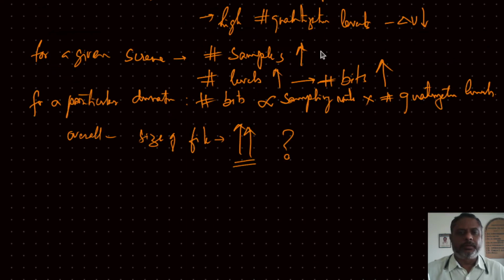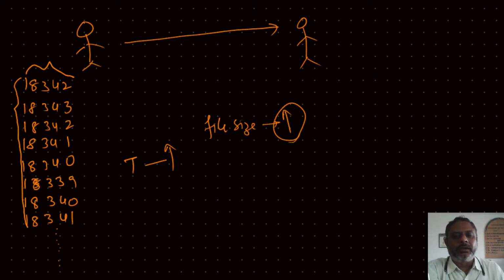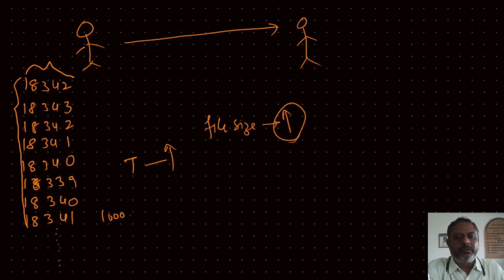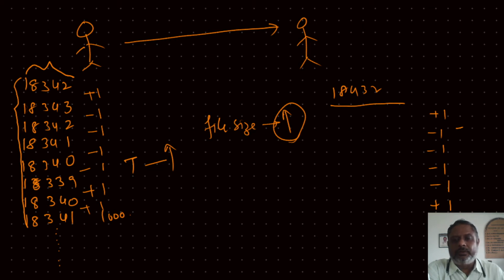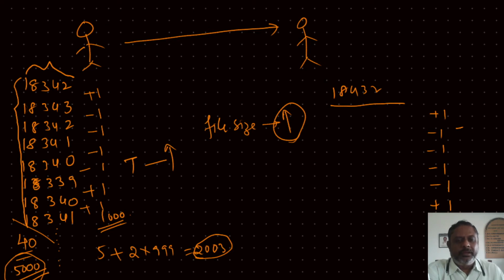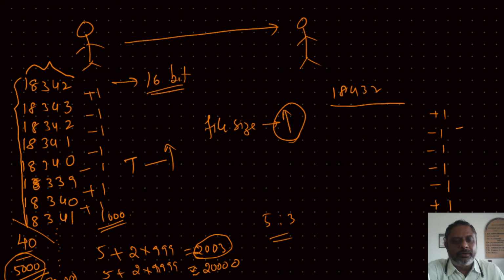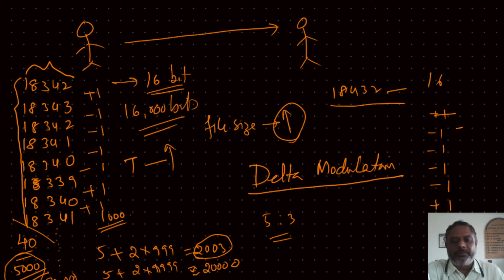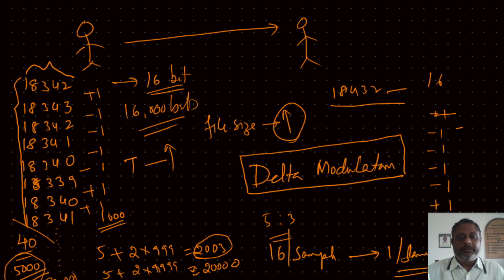Delta Modulation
The quantization level of the neighbouring samples, if found to be neighbouring, then the relative addressing would be a convenient and more effective way of communication.